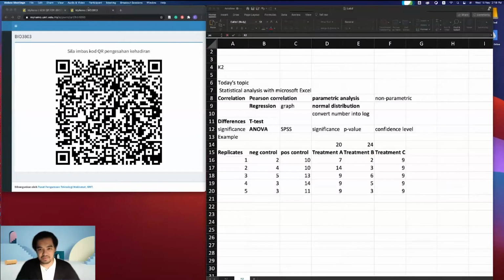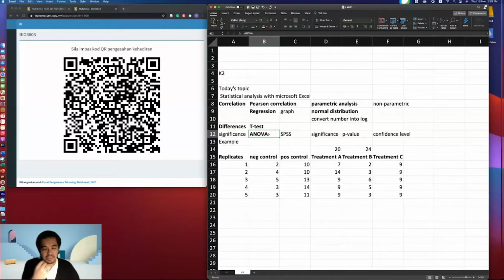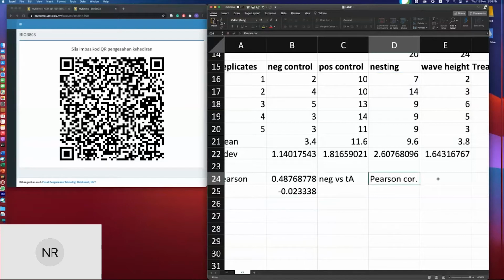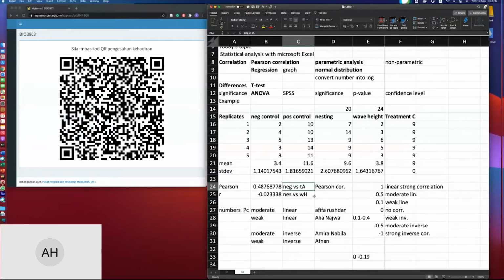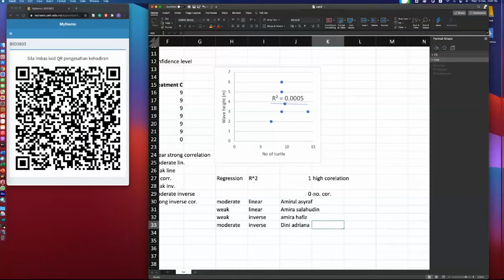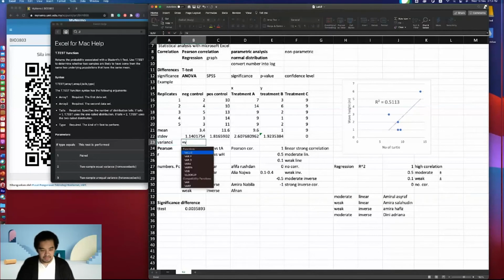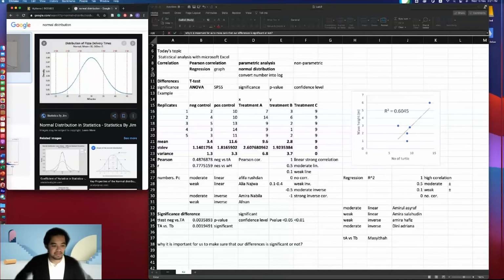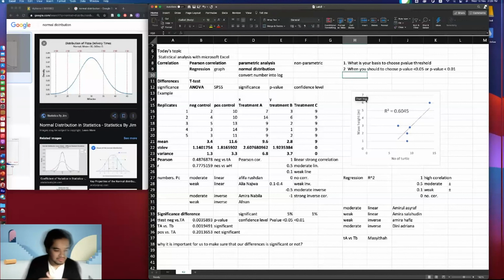BIO3803 lab 2 Statistical analysis with Microsoft Excel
BIO3803 Biometry: Statistical analysis with Microsoft Excel

The video teaches you:
1. How to do Ttest analysis
2. How to do Pearson correlation
3. How to do linear  model: regression